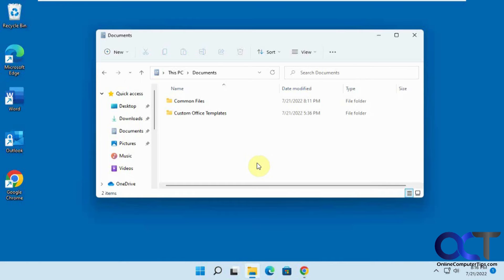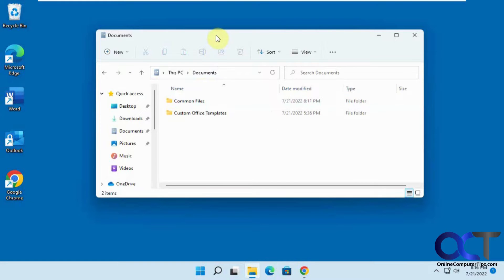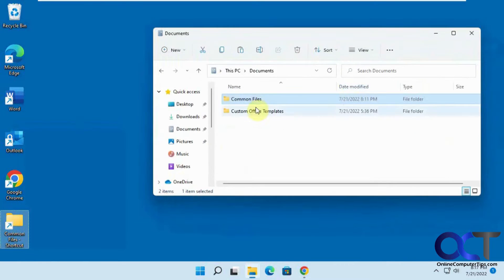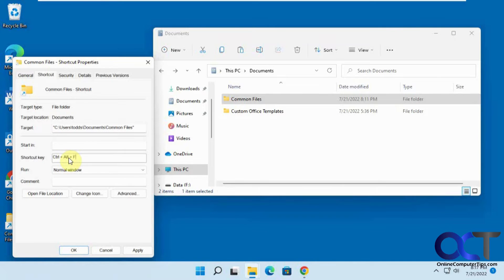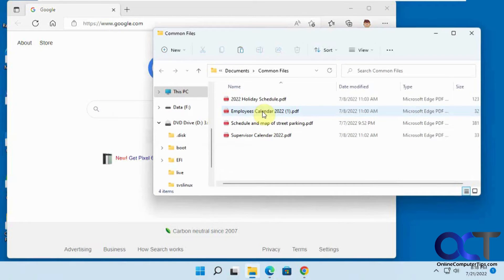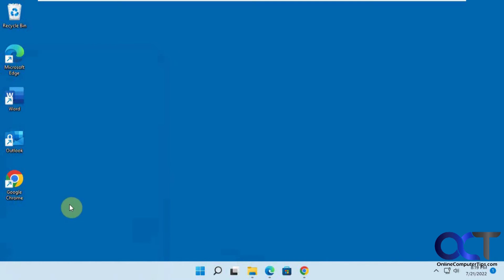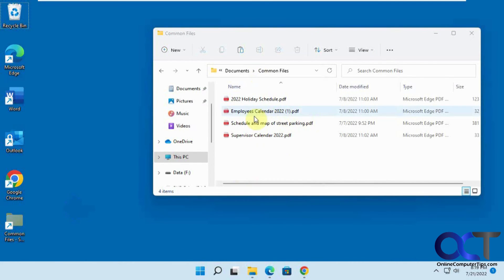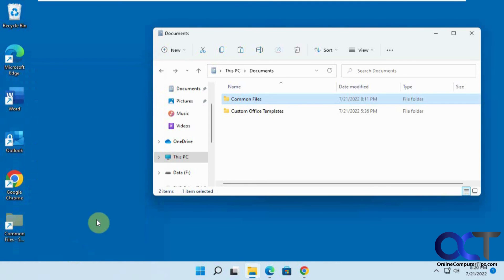Use a Keyboard Shortcut to Open a Specific Folder in Windows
If you have a favorite folder that you commonly access and want to be able to quickly open it without having to browse to it, you can easily assign a keyboard shortcut to it so you can open it without even needing to touch your mouse. You will first need to make a shortcut to the folder and then you can assign it a keyboard shortcut from there.